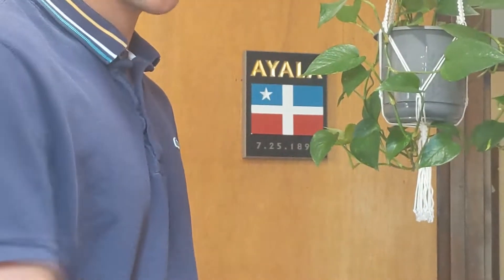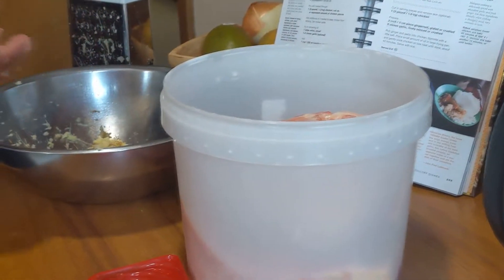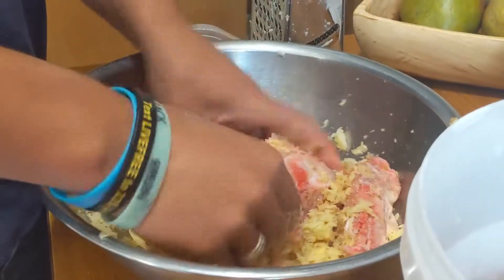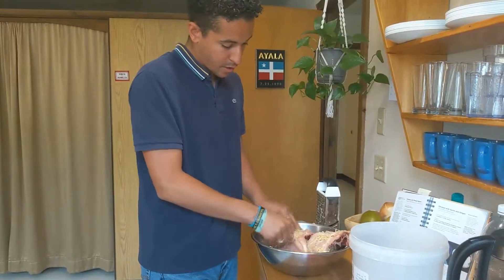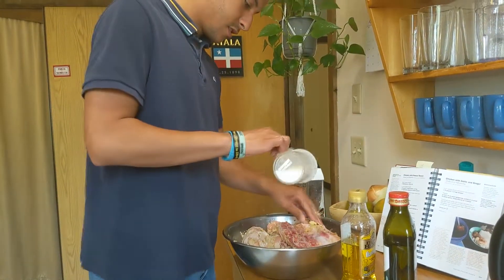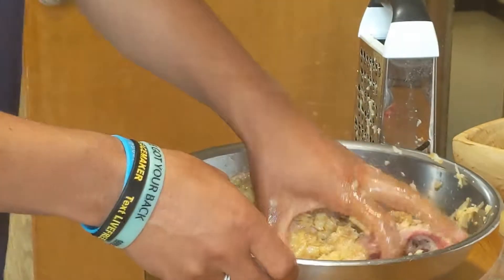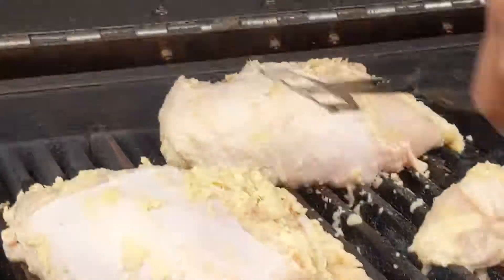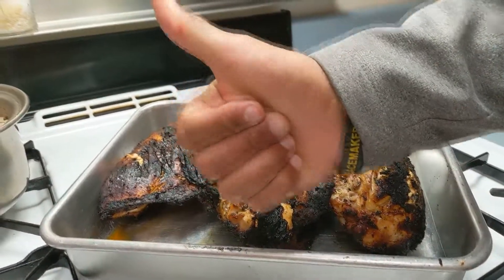Madagascar Ginger Chicken!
Apologies for a month's break! Then end of the school year is hectic...We're back and we have a cooking video for you! Please try this amazing recipe! let us know if you've tried this...